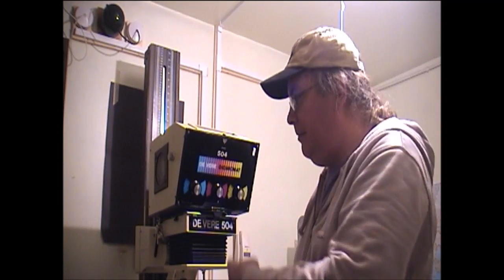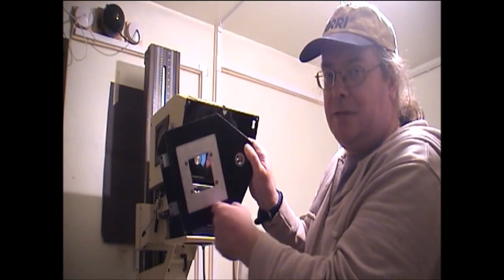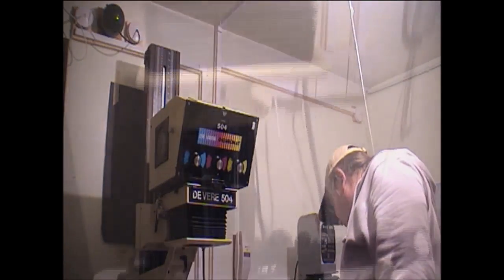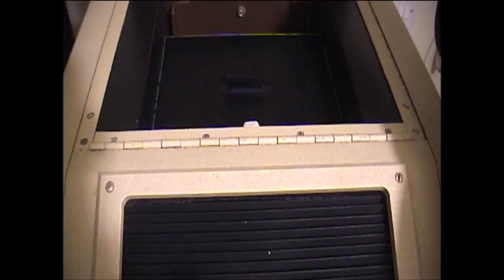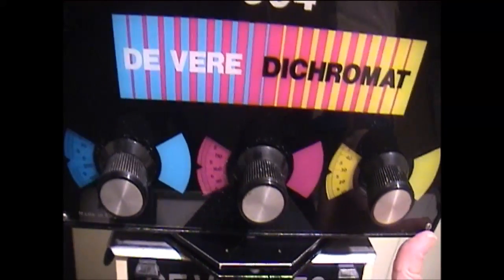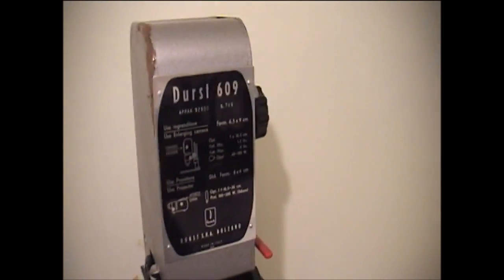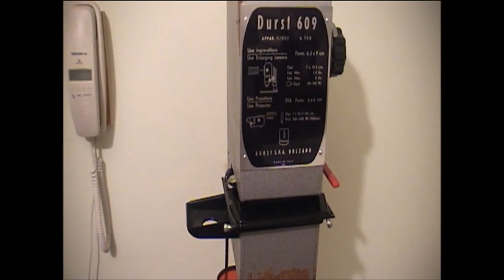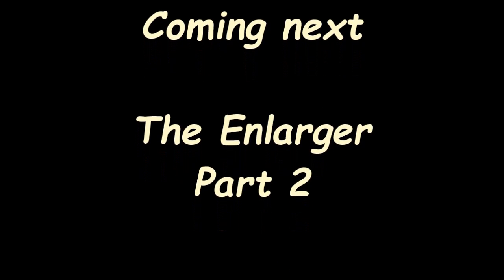Fun with Film Episode 10 - The Photographic Enlarger Part 1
A basic look at the enlarger and its layout. We also play with the dichroic colour filters for some fun.